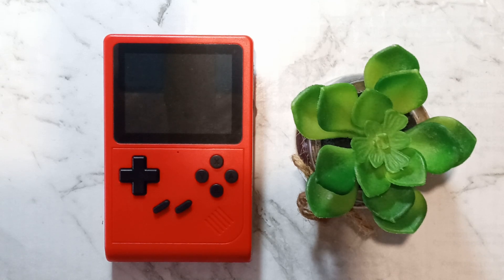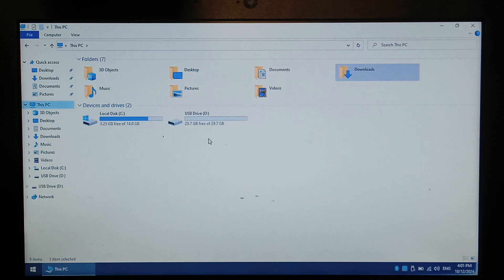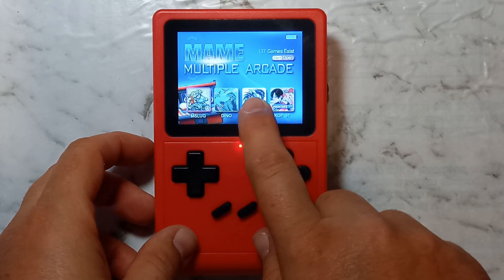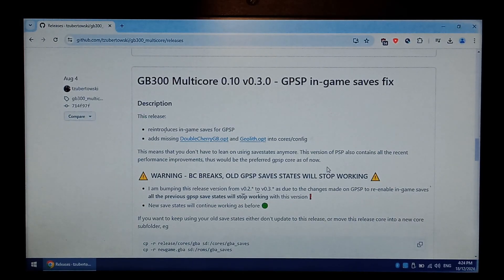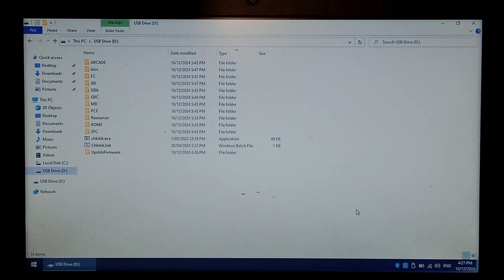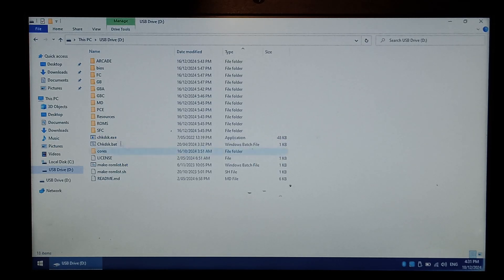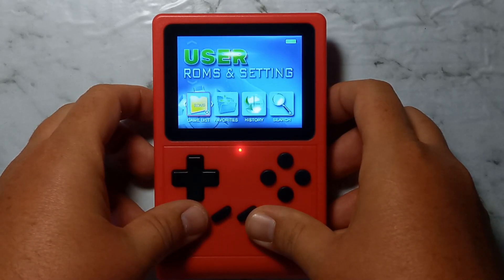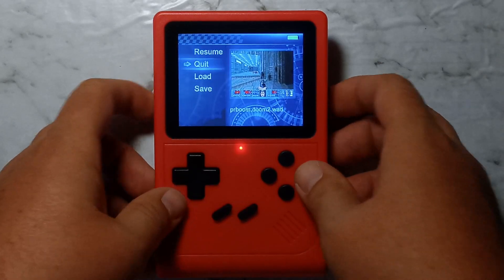GB300 Multicore Install Guide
Today we will be installing the latest version of the Multicore Firmware onto a Fresh MicroSD Card for our GB300 Handheld. Multicore lets you run heap more systems, and offers improvements over the stock GBA Emulator

0:00 Overview
0:10 Backup Stock SD
1:00 Format Fresh SD
1:33 Restore Backup
2:10 Fresh SD Test
2:22 Checking if V1 or V2 Firmware
2:43 Downloading Required Files
4:26 Patching Bootloader
5:35 Installing Multicore
6:00 Using Custom Cores
7:21 Testing Doom 2 Multicore